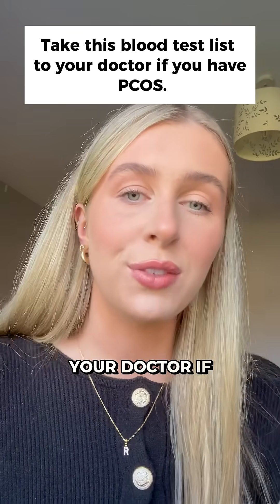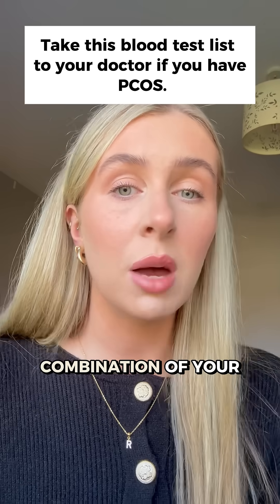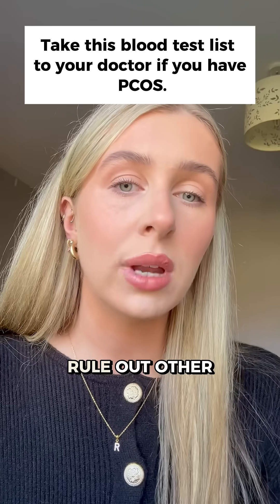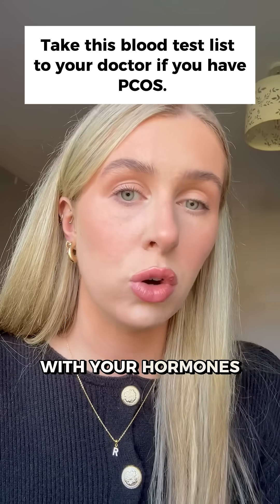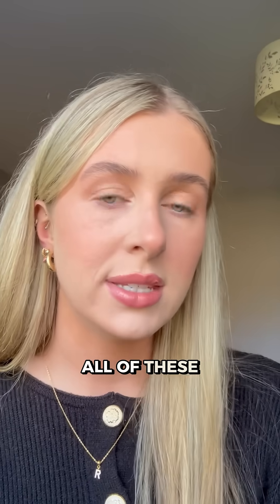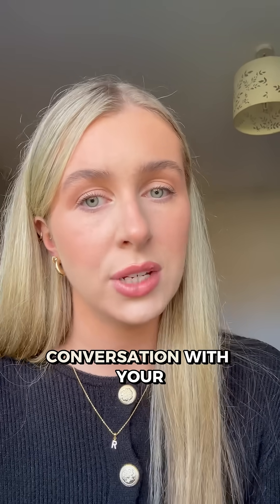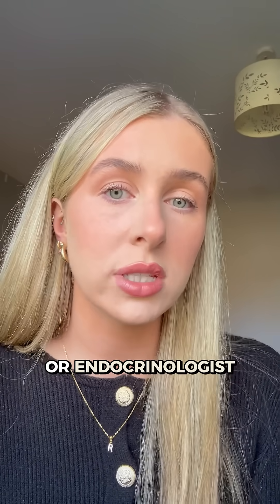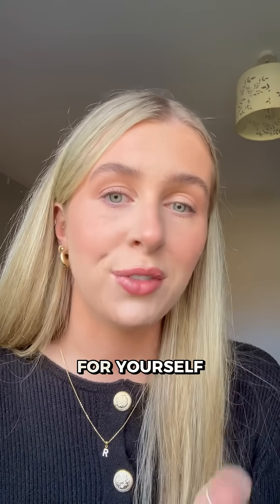Take this blood test list to your doctor if you have PCOS.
PCOS blood test list 💉 What to ask your doctor for to get the right diagnosis